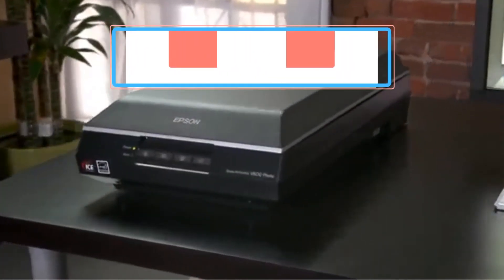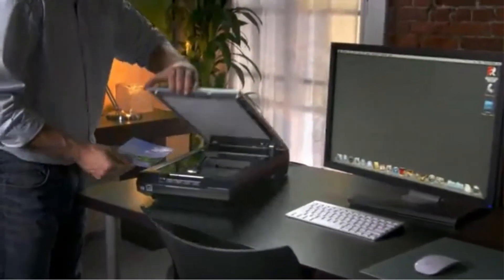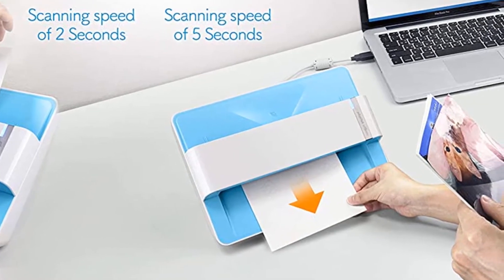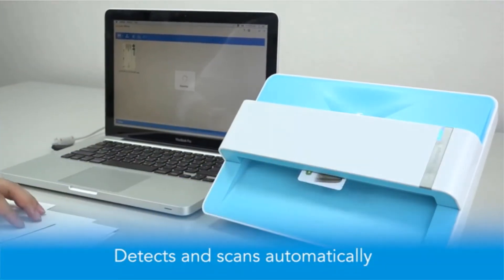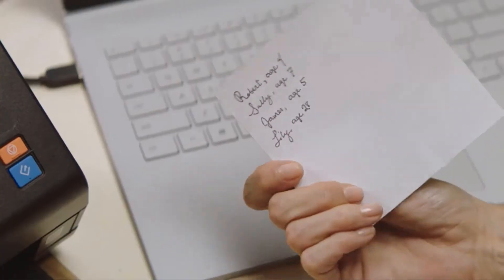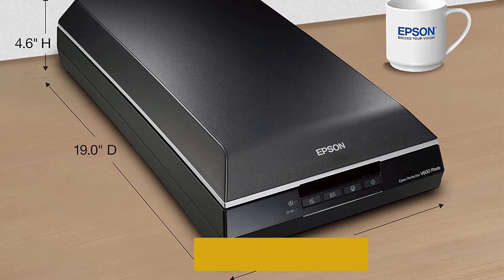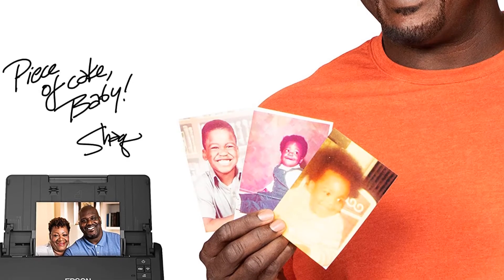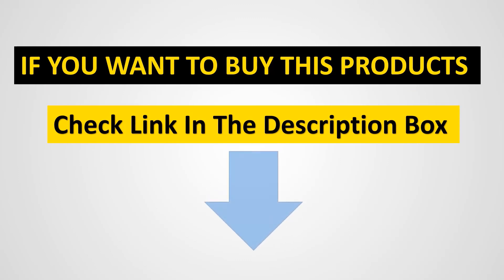✅Top 5 Best photo scanners for mac in 2021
✅Top 5 Best photo scanners for mac on the market in 2020
Products List
1. Epson Perfection V600.

2. Plustek Z300.

3. Epson FastFoto FF-680W.

4. Epson Perfection V600.

5. Epson FastFoto FF-680W.

Anyway, This video was made based on my personal opinion, and I have also tried to select the Best photo scanners in 2020.